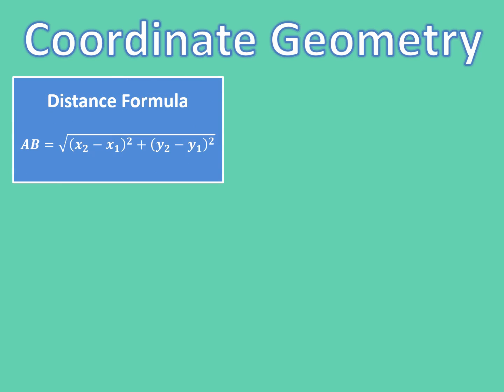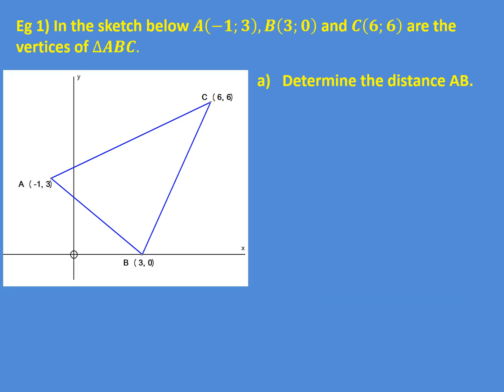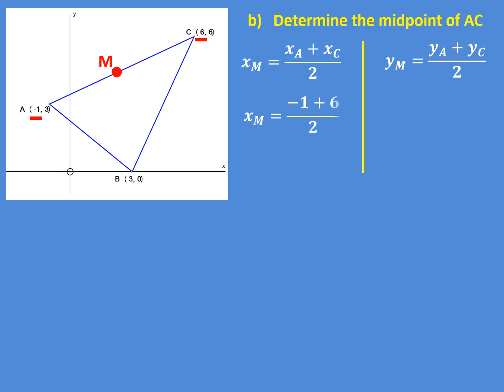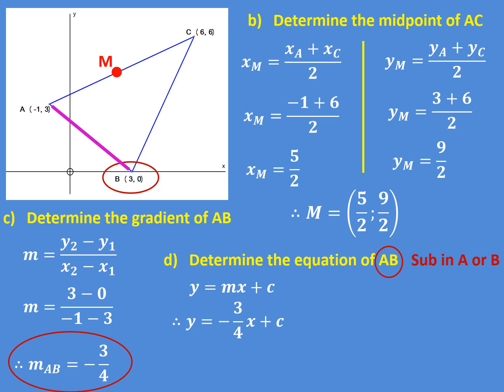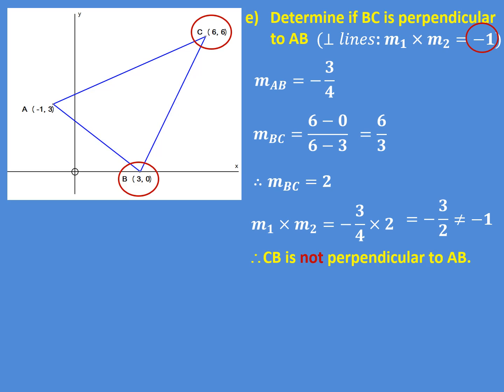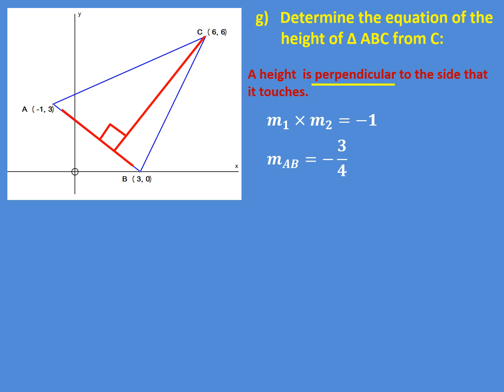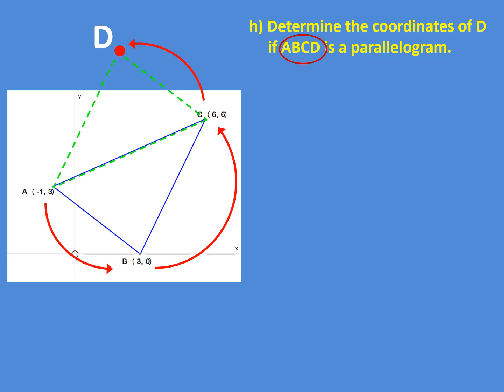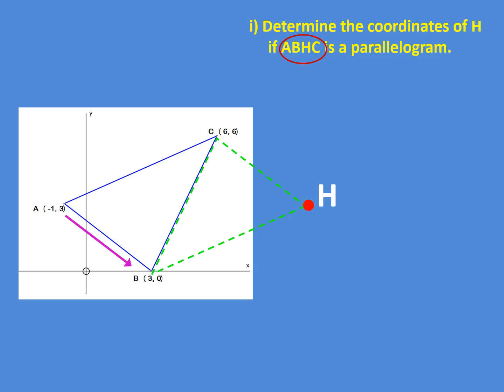Coordinate (Analytical) Geometry Introduction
Revision of distance formula, midpoint of a line segment and equations of straight lines (including perpendicular and parallel lines)